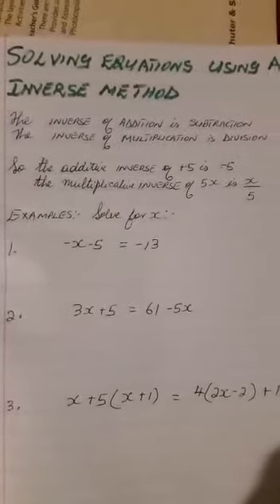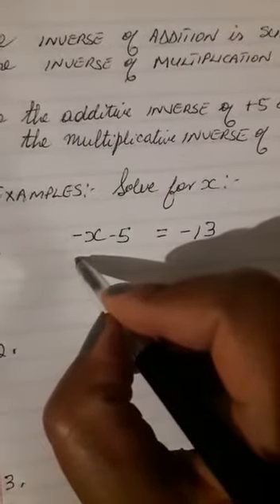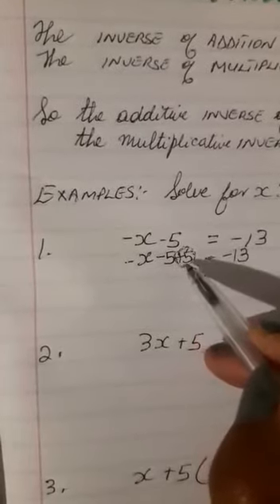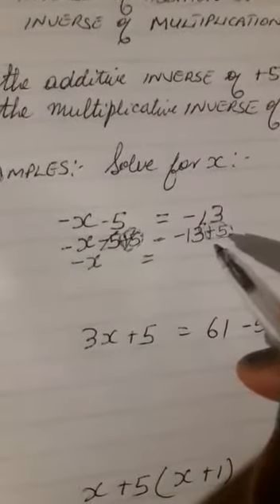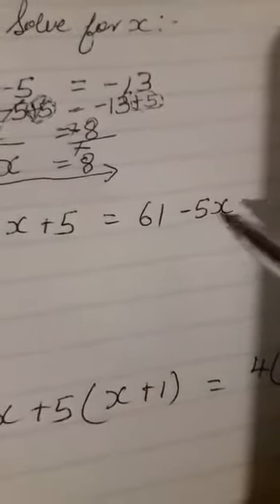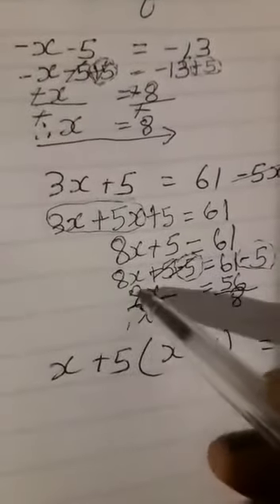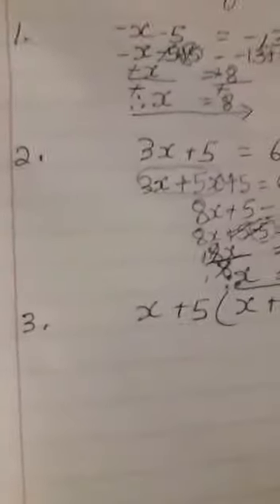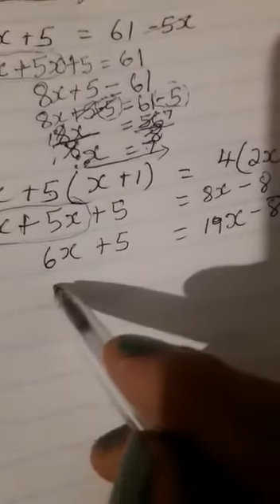Equations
Inverse method